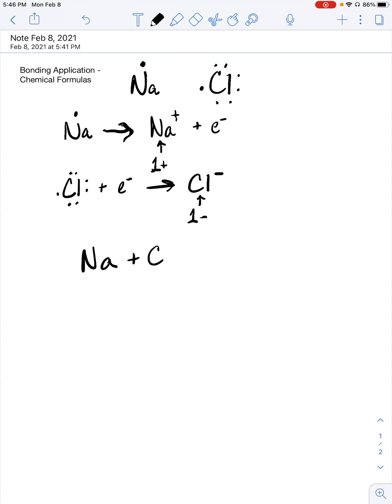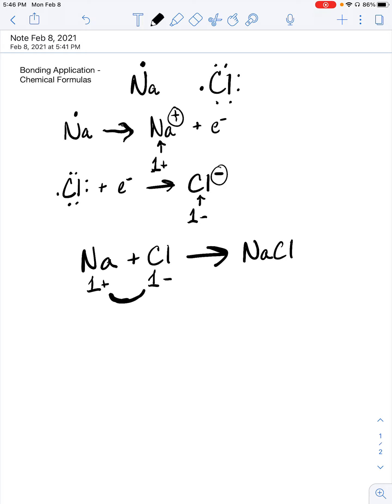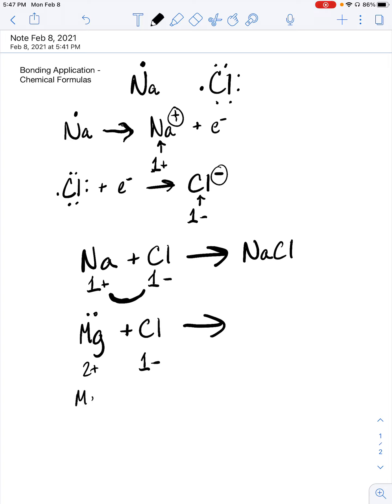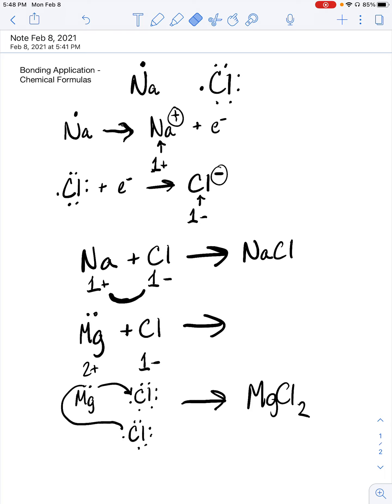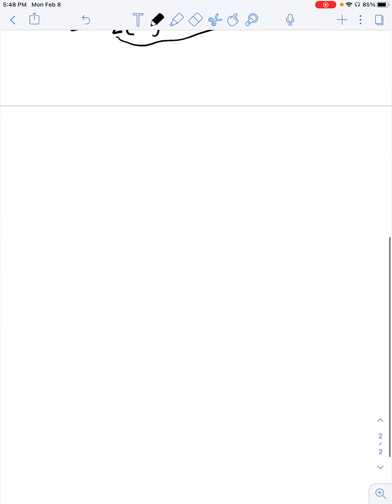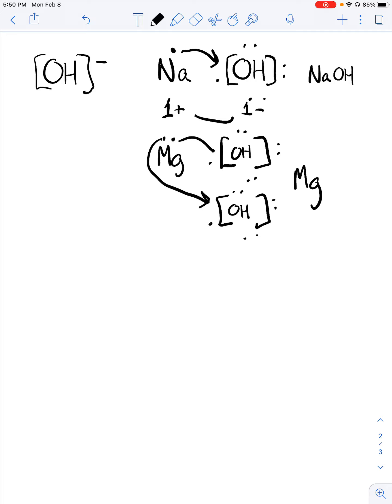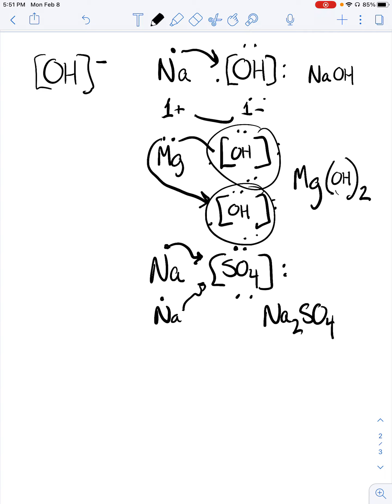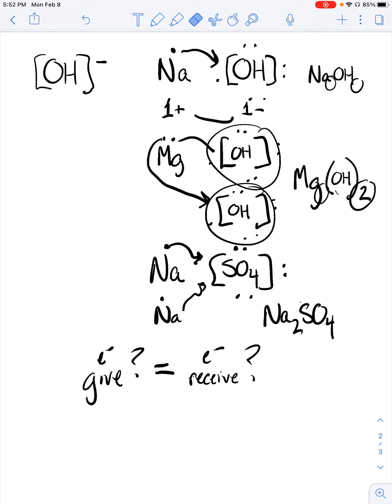Bonding Application Chemical Formulas